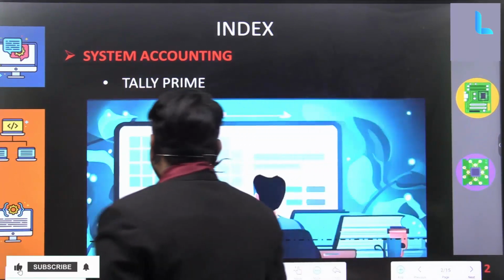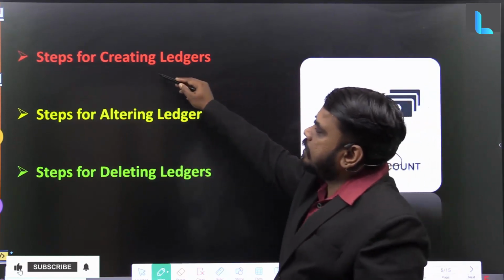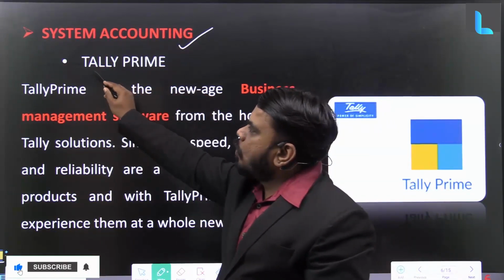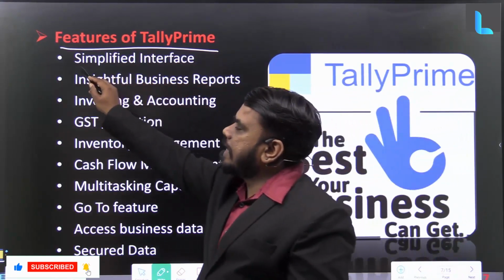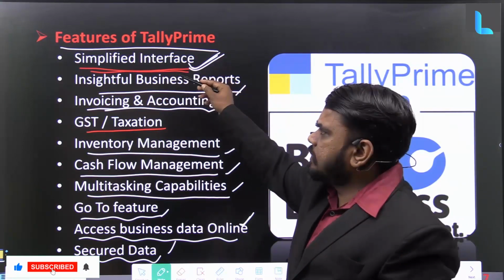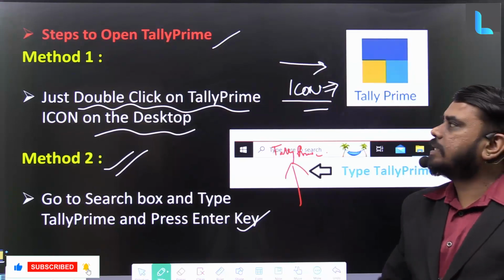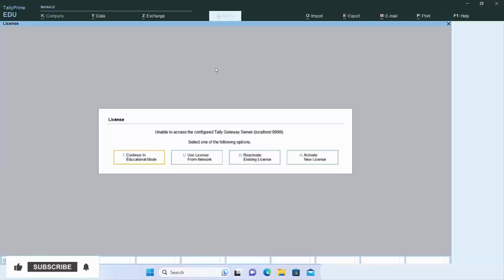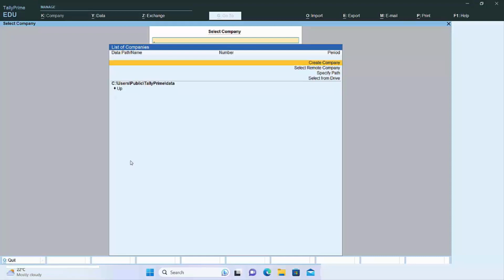System Accounting - Steps for Creating Company | Steps For Open Tallyprime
Chapter 1: System Accounting - Tally prime

Topics covered in this video:
1. Steps for Creating Company
2. Steps For Open Tallyprime